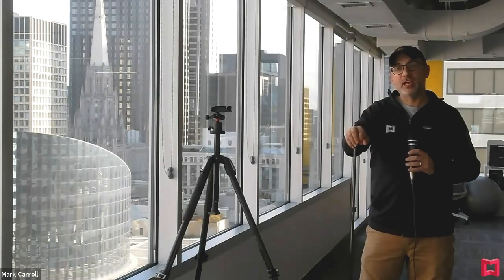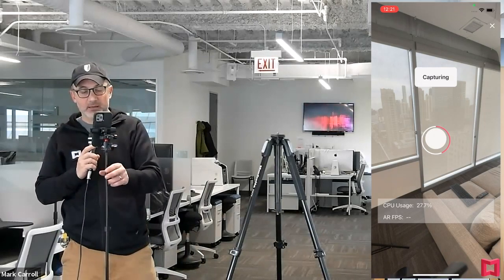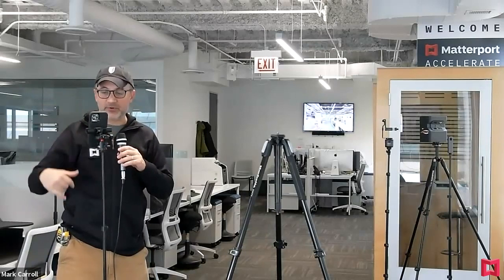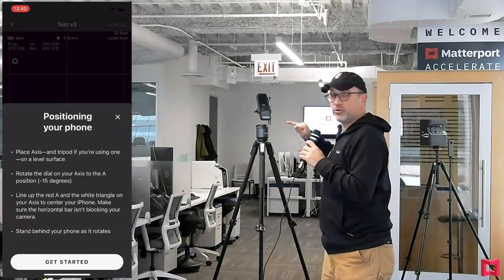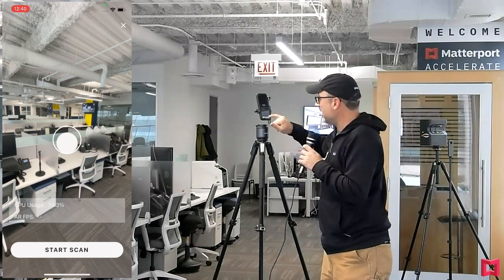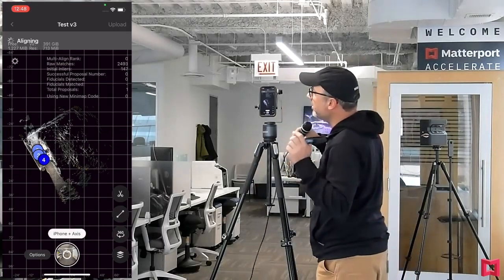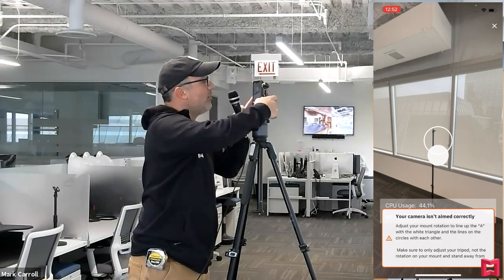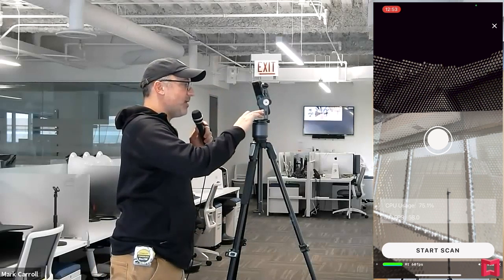Capturing with a Smartphone - Matterport for Mobile, Handheld to Axis - with Mark Carroll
Capturing with a Smartphone, Matterport for Mobile, Handheld to Axis, with Matterport Senior Sales Engineer Mark Carroll.